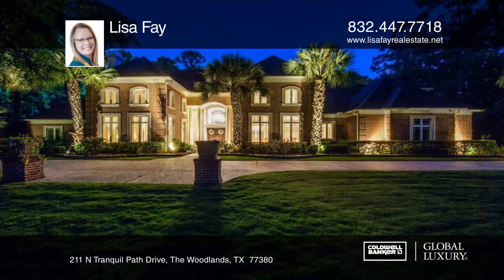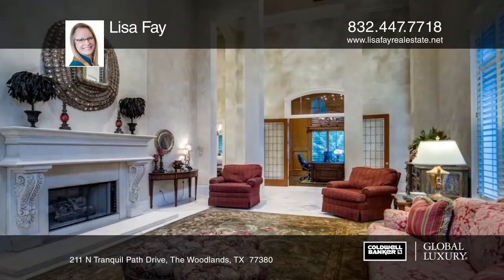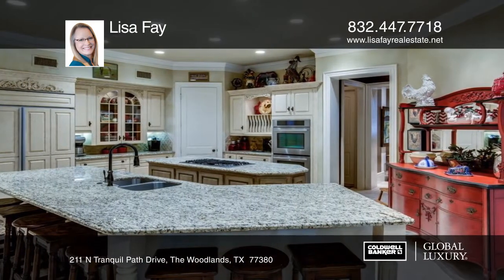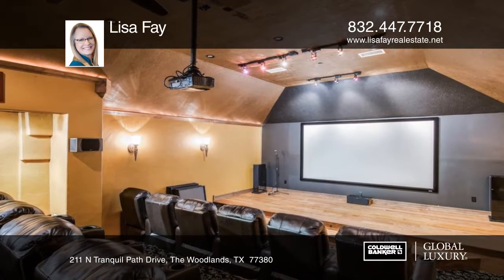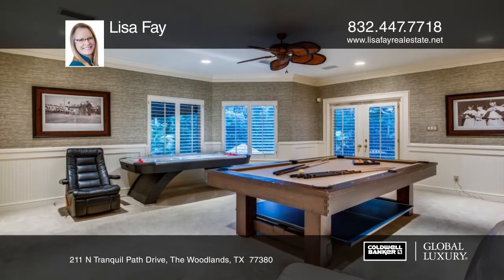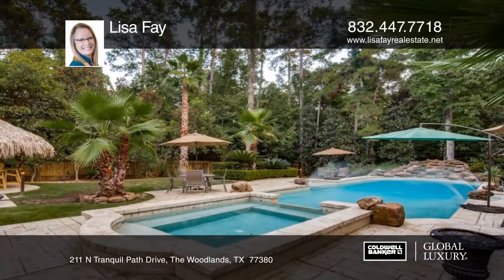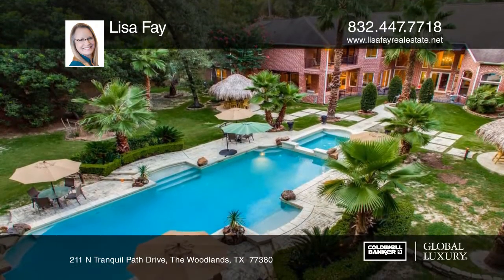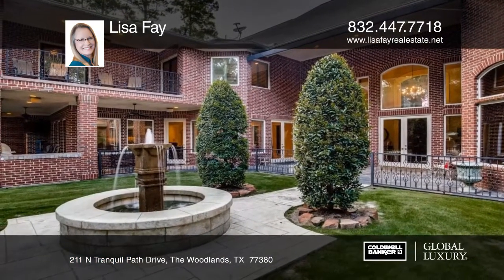211 N Tranquil Path Drive The Woodlands, TX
211 N Tranquil Path Drive, The Woodlands, TX

This magnificent Tom Cox custom five-bedroom, five bath open concept home is nestled in Grogan’s Point on a little more than one and a half wooded acres with a circular drive and a four car-garage. Features include imported Italian chandeliers with a gorgeous staircase, elegant crown molding and a formal dining room. The living room with a fireplace and 20-foot ceilings creates an elegant, open and airy look. Unique David Lusk interior design with crushed glass and venetian plaster wall finishes are throughout the first floor. The kitchen is a chef’s dream with granite countertops, stainless steel appliances, double ovens, a kitchen island, travertine floors and a breakfast bar. The butler’s pantry includes a wine cooler and built-in ice. The beautiful den has a wall of windows and a cozy fireplace. The master and secondary bedroom with an en-suite bath are downstairs, along with a private study. The media room, game room and three bedrooms upstairs have plantation shutters and a covered balcony. The backyard retreat features a huge pool and spa, a rock waterfall, cooling Palapa tables with a thatched roof, a slate patio, outdoor kitchen, flowing fountains and mature shade trees for privacy- no neighbors to see!